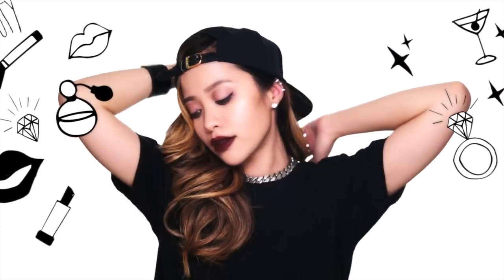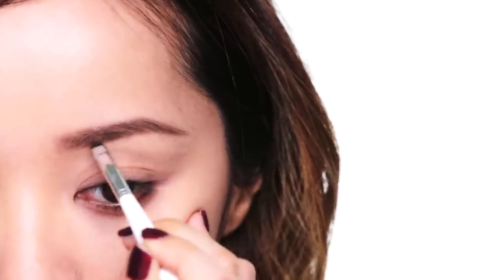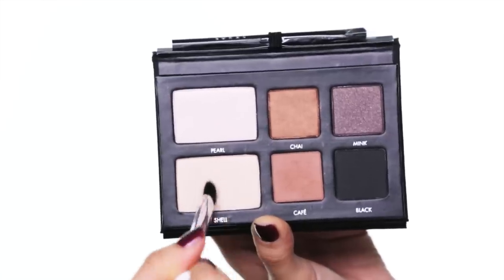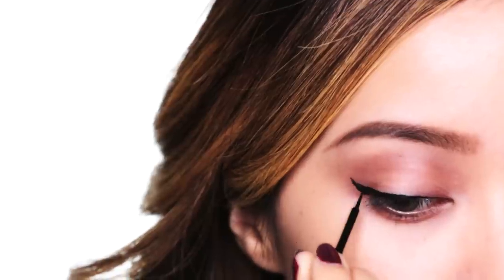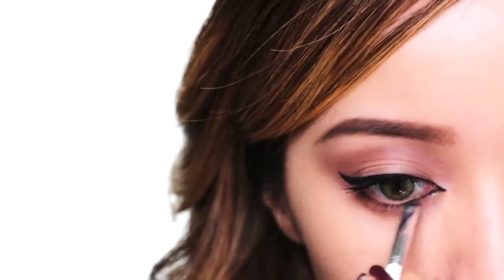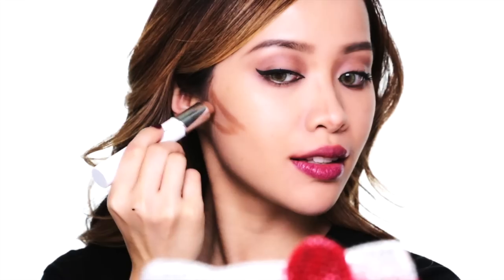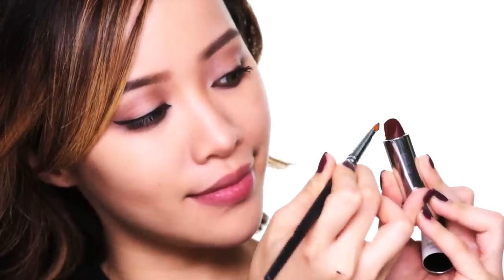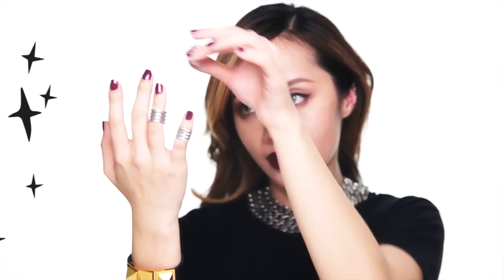How to Look Like a Bad Girl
Bonus video for this week :) Tomboy pushed to the edge. Share your Bad Girl look with me so I can like it!

If you purchase em's "Love me for me" powder compact, you get my full sized "Love me for me" liquid foundation!

Butter London Polish

Pillow Plush Cushiony Lip Balm (Berries)

Lorac Pro Palette To Go

em - Scribble Calligraphy Liquid Liner in Tattoo Black

Lipstick in Just Fab